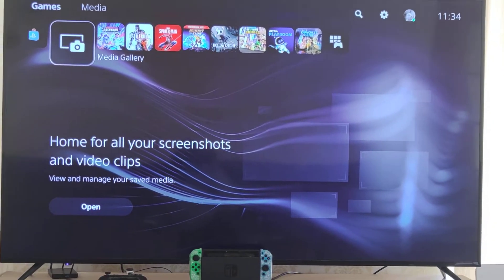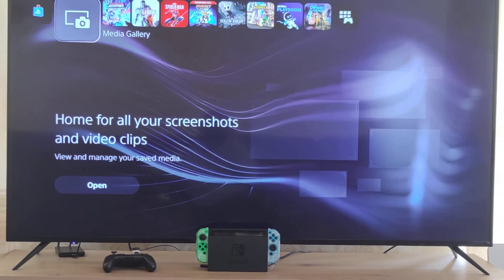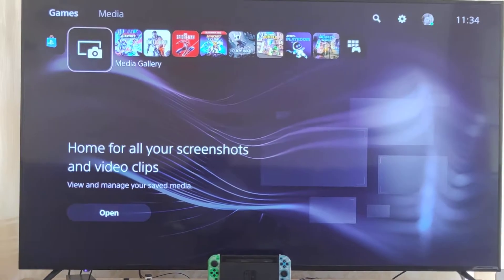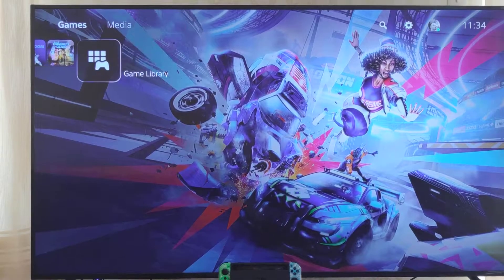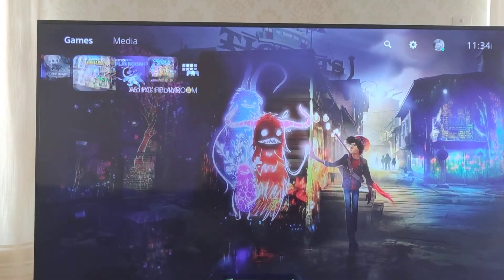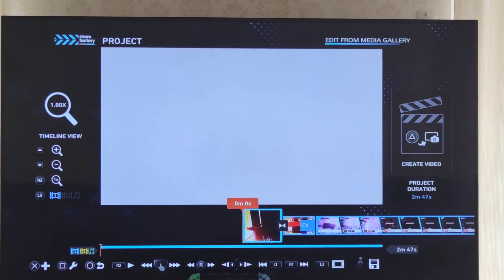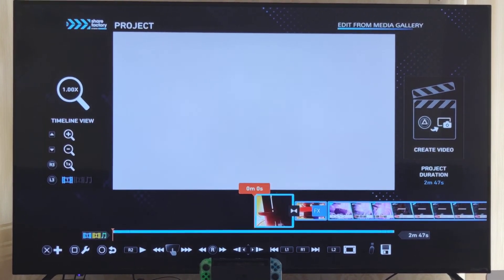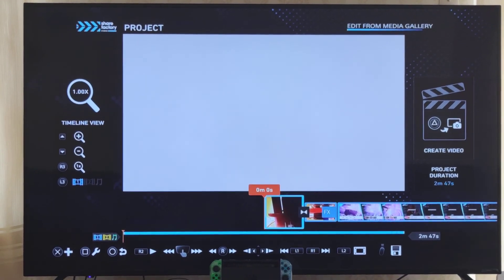PS5 Edit Video Clips from the Media Gallery in Sharefactory after .50 Update